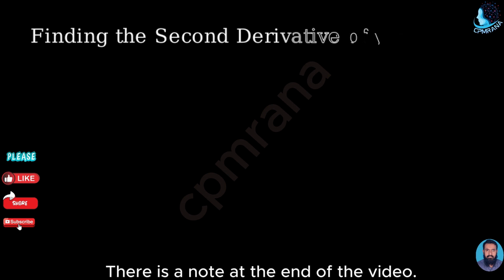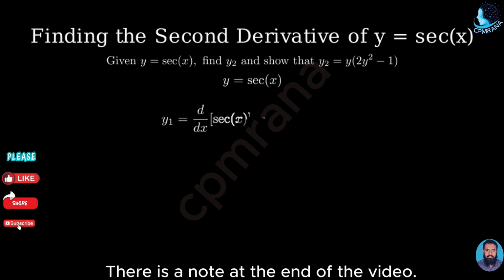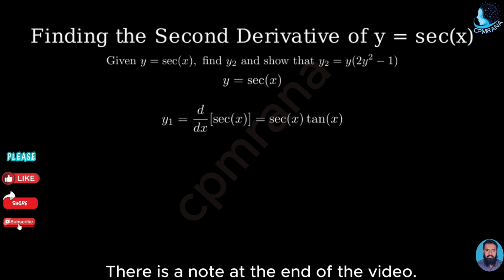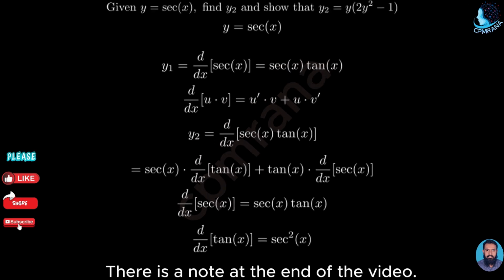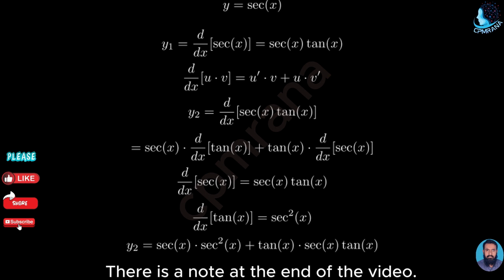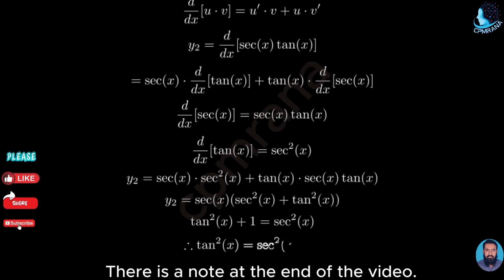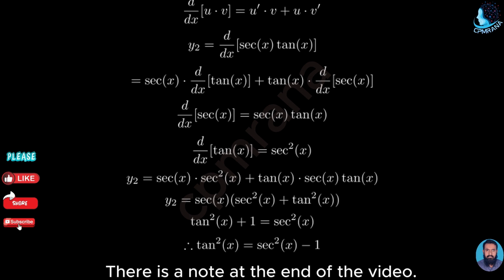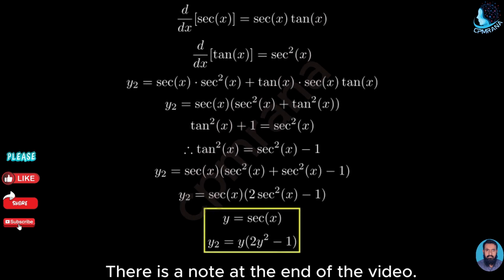Mastering Trigonometric Differentiation: From Secant to Success[y=sec⁡x]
Question:
Given y=sec⁡x, perform successive differentiation with respect to x to find the second derivative y_2, and show that y_2=y(2y^2-1).

Unlock the secrets of calculus with our detailed breakdown on trigonometric differentiation. Dive into the world of secant functions and learn how to perform successive differentiation step-by-step. Whether you're a student sharpening your skills or a calculus enthusiast, this video will guide you through finding and simplifying second derivatives with ease.